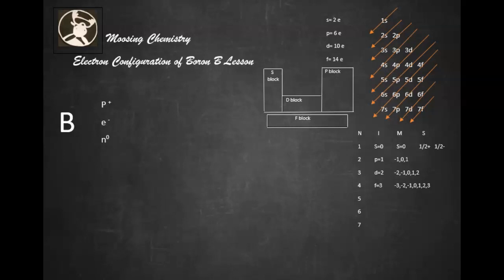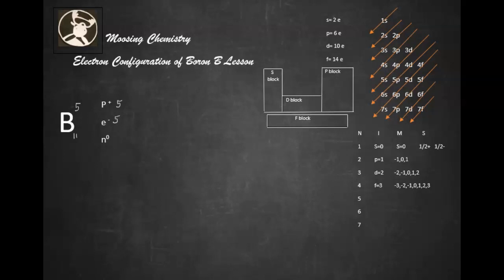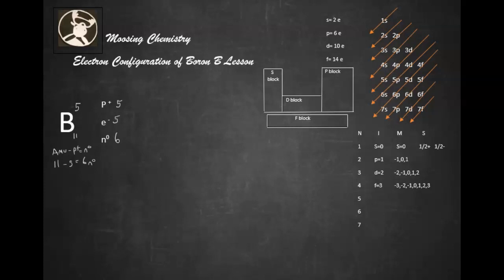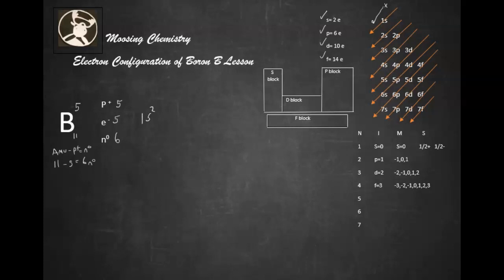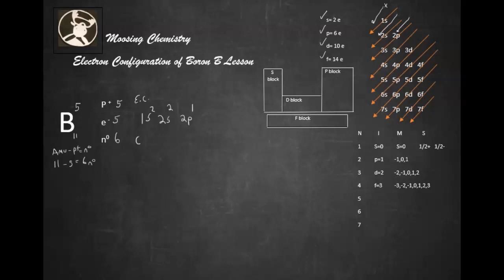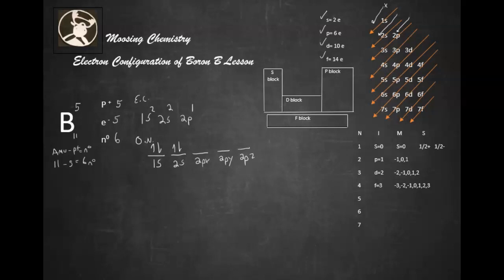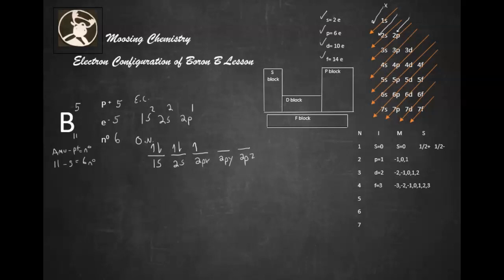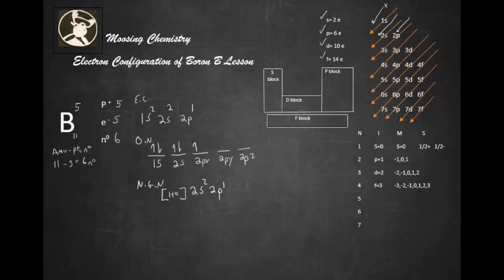Electron Configuration of Boron B Lesson